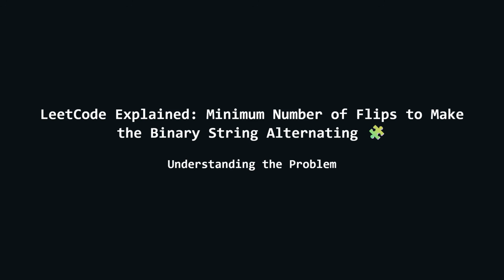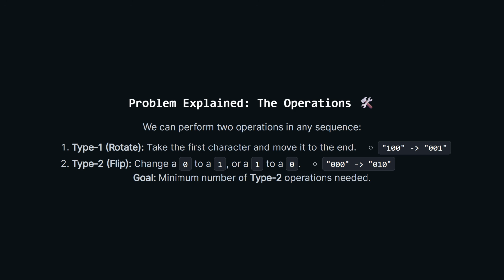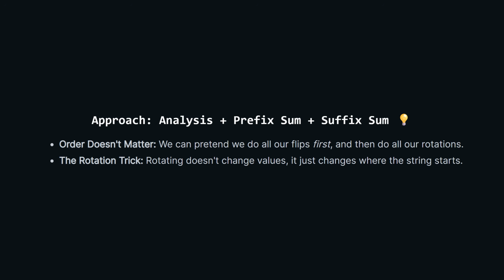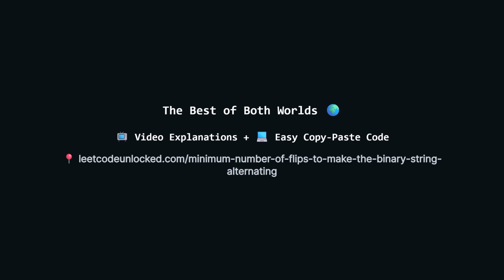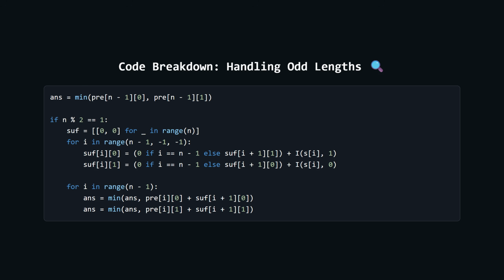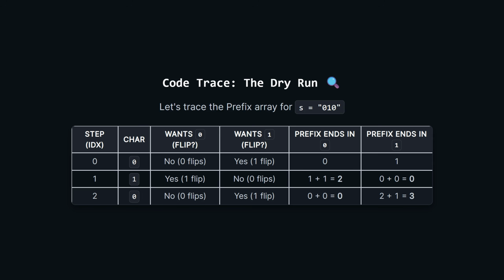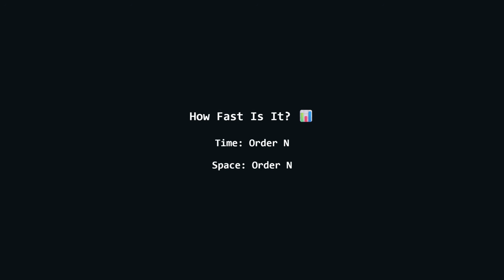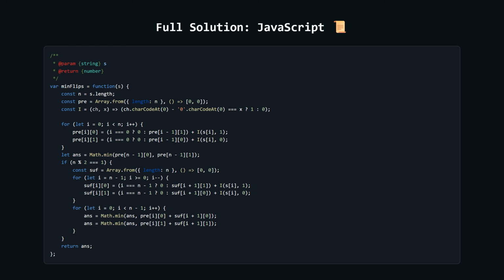1888. Minimum Number of Flips to Make the Binary String Alternating | Leetcode Daily - Python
In this video, we tackle the LeetCode problem Minimum Number of Flips to Make the Binary String Alternating! Discover how to master string manipulation using prefix sum and suffix sum arrays to calculate the absolute minimum Type-2 flip operations required. We break down the core algorithm logic, explain the tricky even versus odd-length string edge cases, and show why shifting operations can be completely decoupled from flips. Whether you are prepping for a software engineering coding interview or just practicing algorithms, this complete step-by-step visual guide includes easy-to-understand code in Python, Java, C++, and JavaScript.